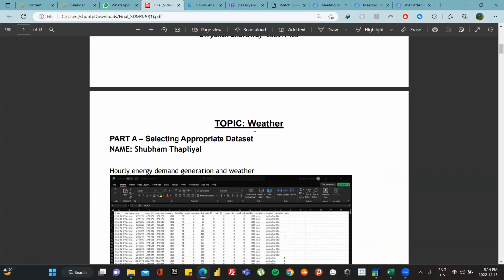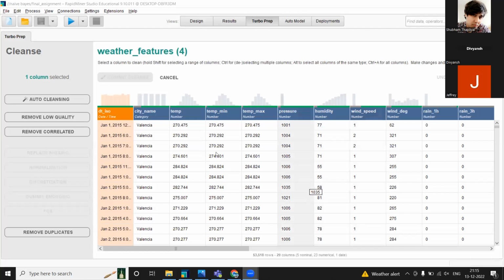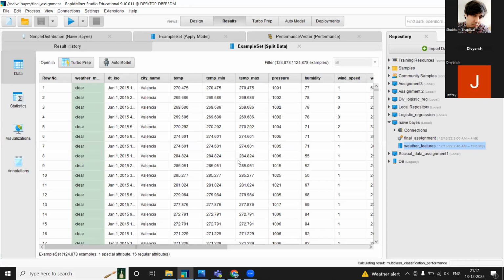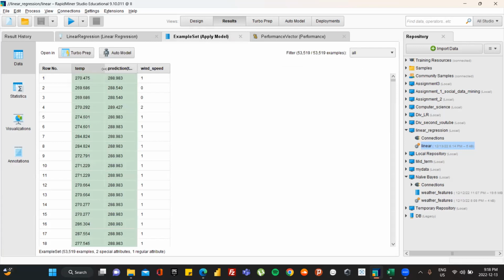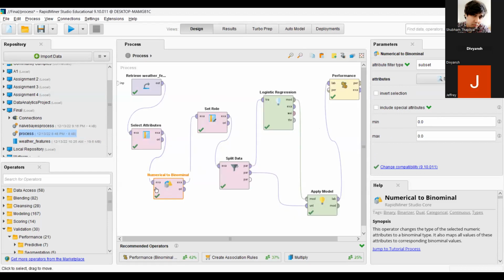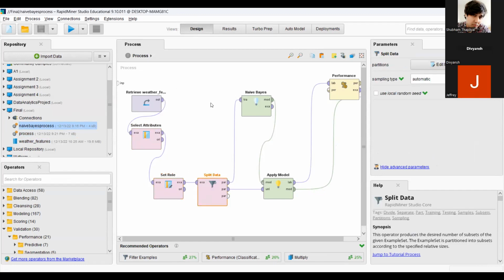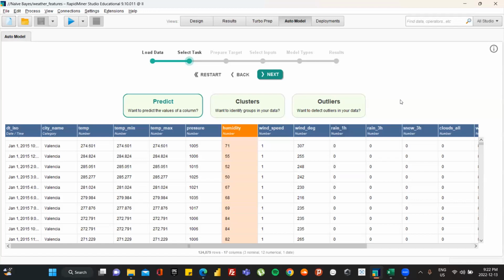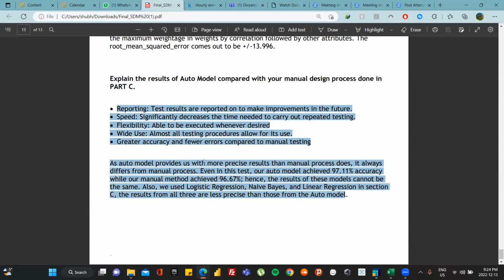SDM FINAL Group 12